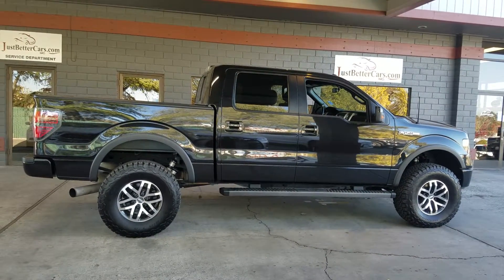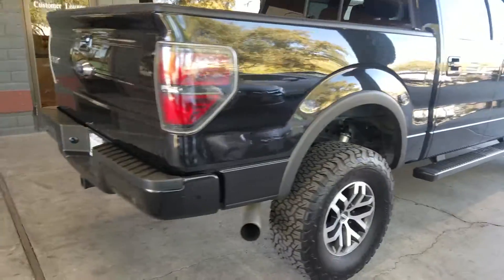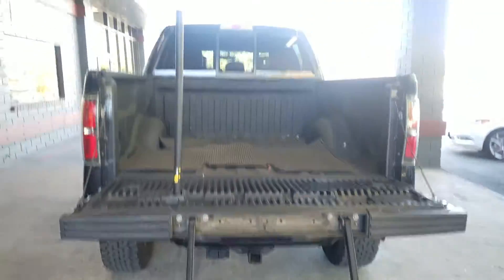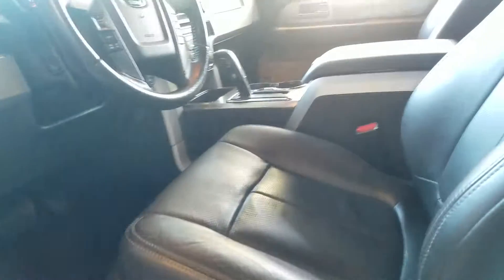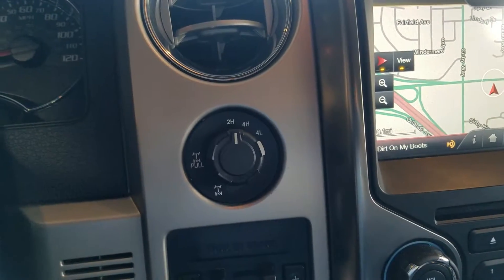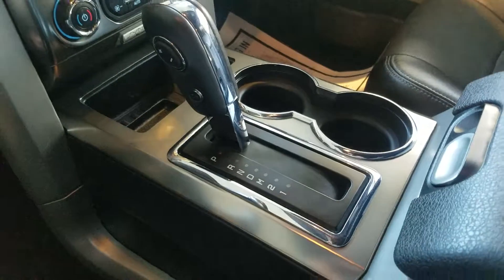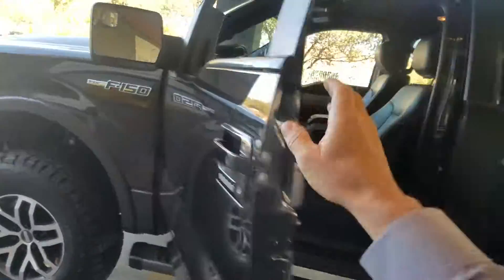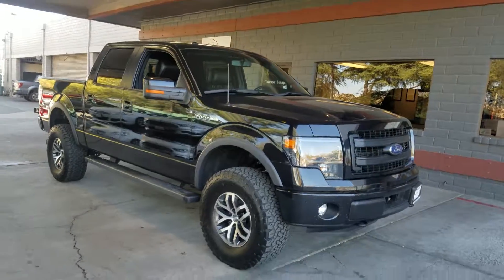2014 F-150 FX4 stk# 1882j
2014 F-150 FX4 stk# 1882j